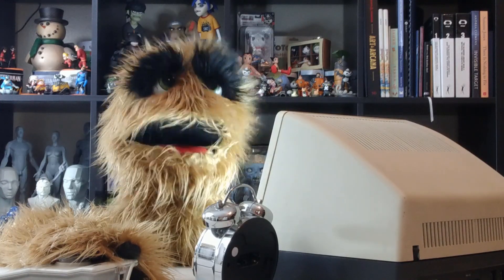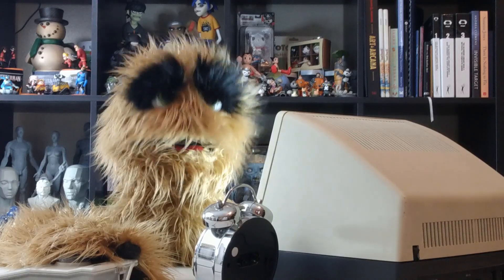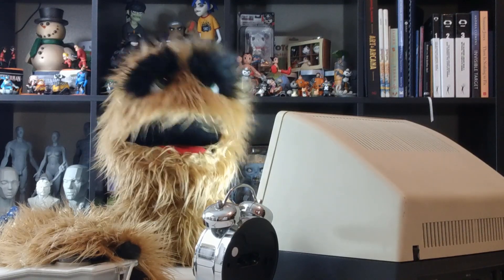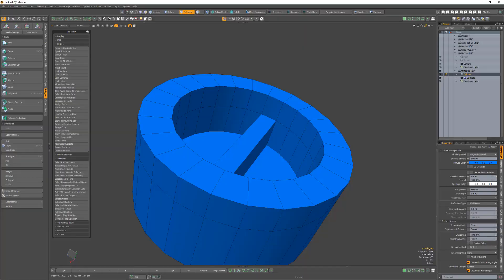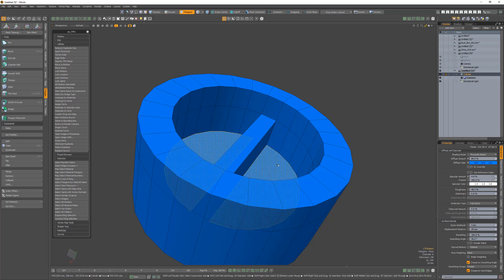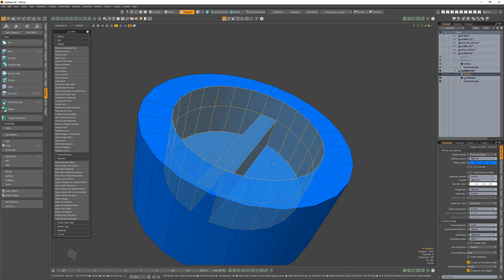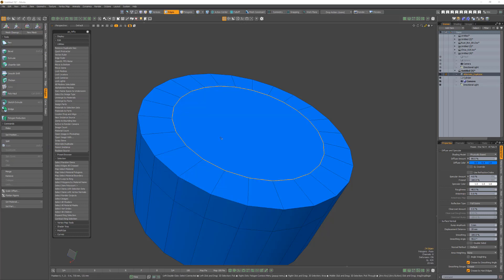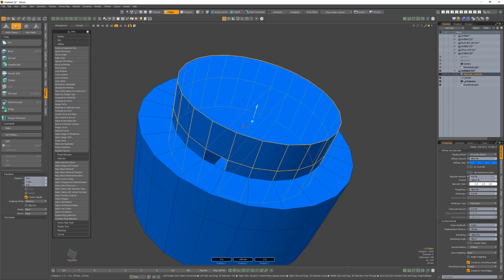Modo | Nifty Kit: Alternate Duplicate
This video takes a quick look at the Alternate Duplicate script in the Pushing Points Nifty Kit for Modo, which is designed to mimic the Alternate Duplicate command from Plasticity.